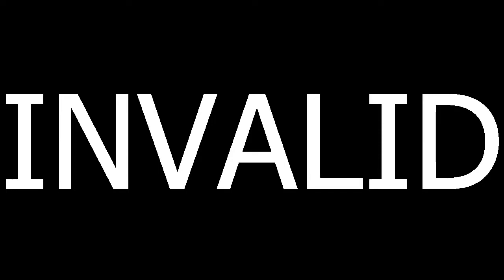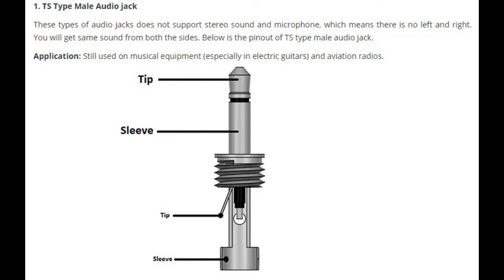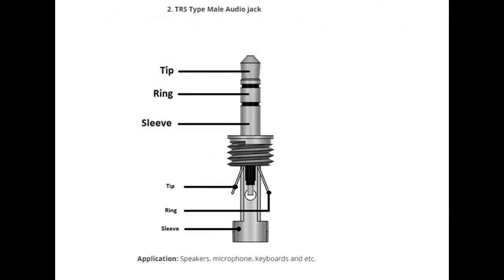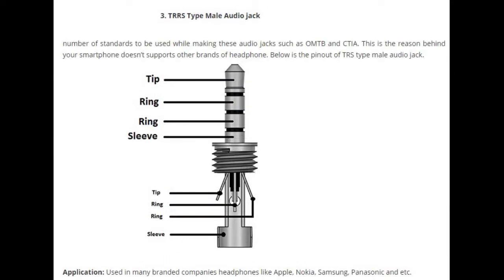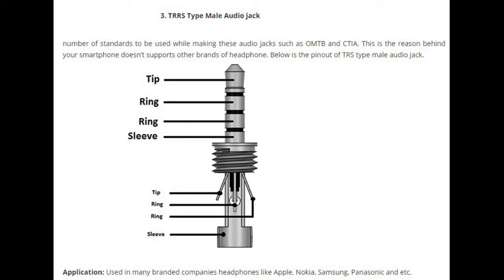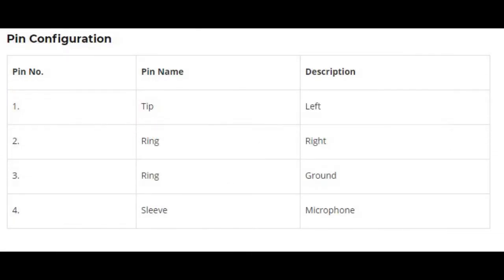Introduction to different types of 3.5mm male connectors(part 1)